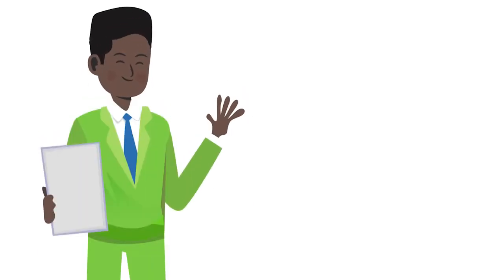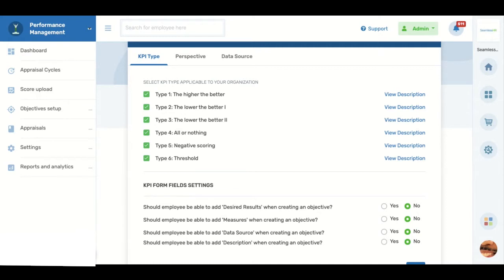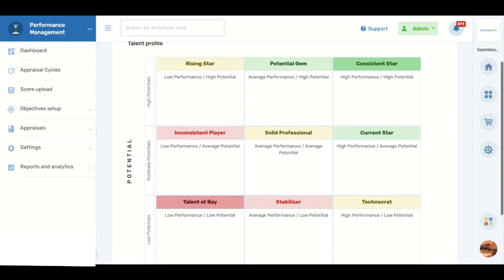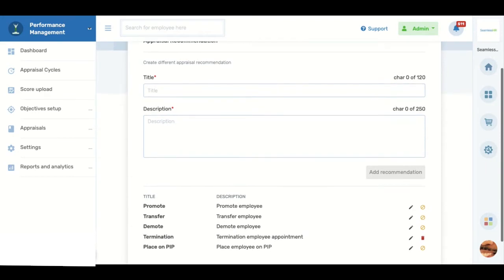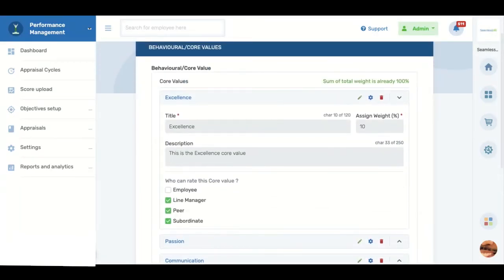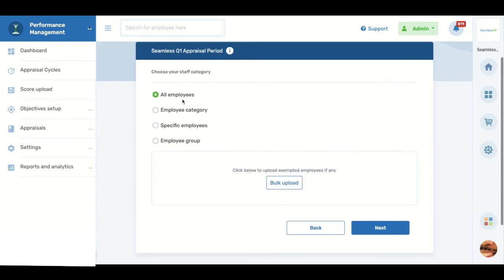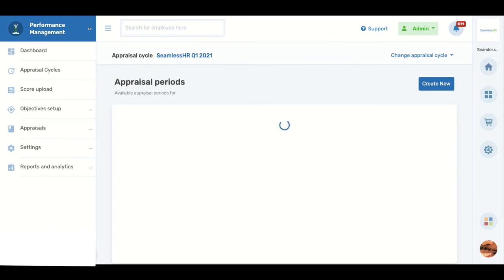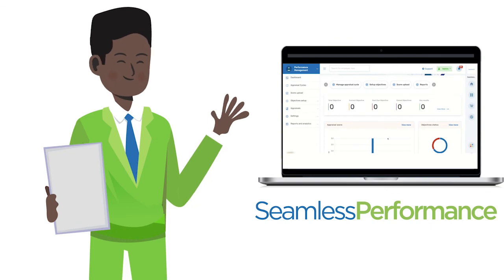Performance management software: Getting started with SeamlessPerformance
Explore the performance management frameworks available on the software and see how SeamlessPerformance can help your organisation improve productivity and move closer to achieving its goals.